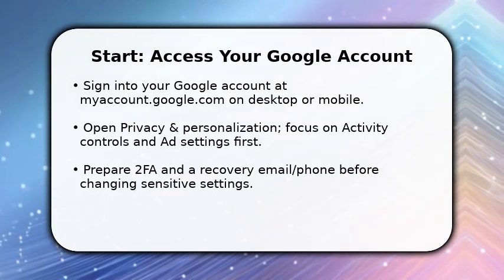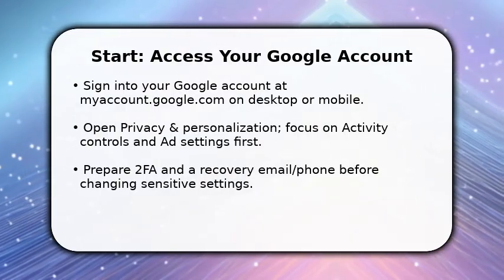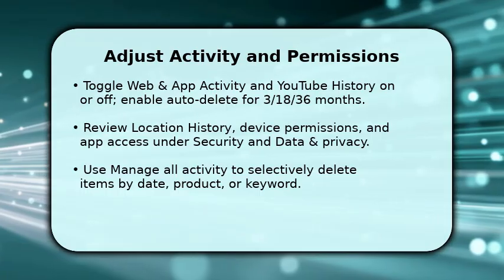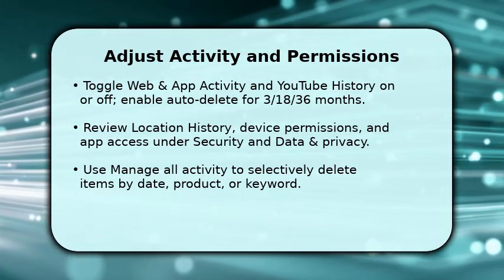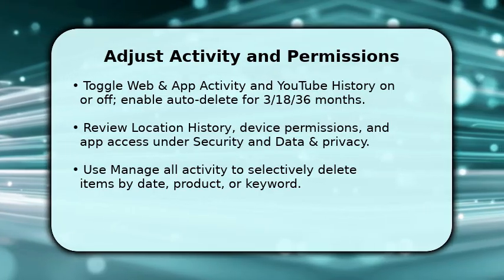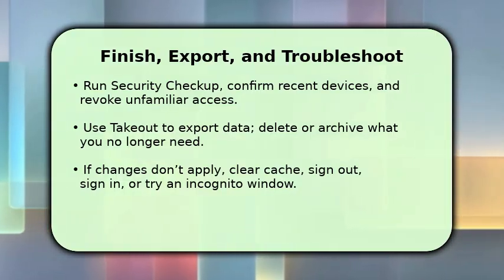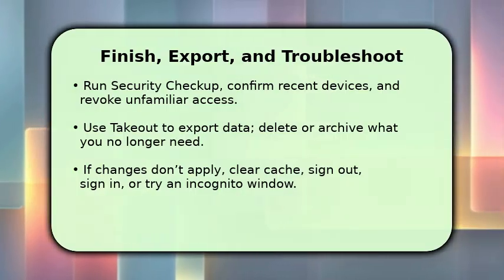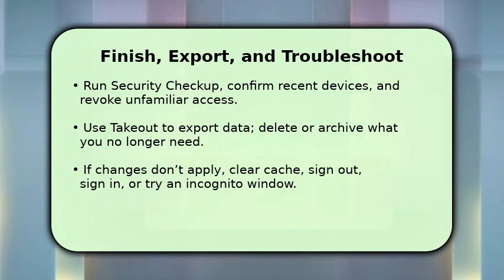How to Change Google Privacy Settings - Step by Step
How to Change Google Privacy Settings - Step by Step | 🔒 Surfshark VPN Deal — Stay private and secure. $1.99/mo + 3 Months Free ▸

This video provides a comprehensive guide on how to navigate and adjust your Google privacy settings. Follow along as we take you through each step, ensthy explaining the importance of managing who sees what about you online.

Google Privacy Settings, Change Your Privacy, Step by Step Guide, Manage Online Presence, Adjust Google Account Security, Privacy Control on Google, Personal Data Protection, How to Adjust Privacy Options in Gmail and Chrome, Secure Your Digital Footprint with Google